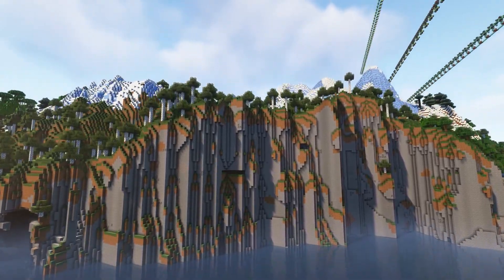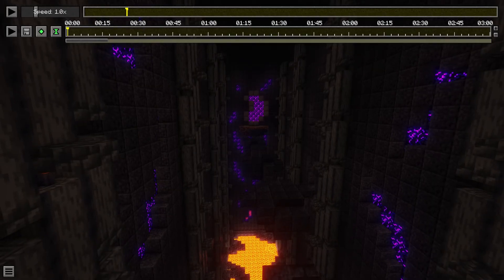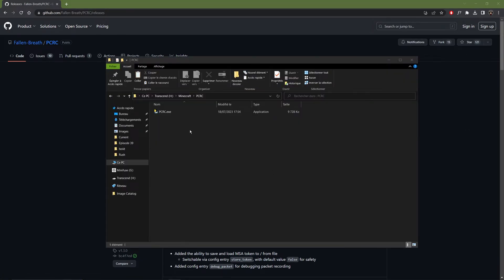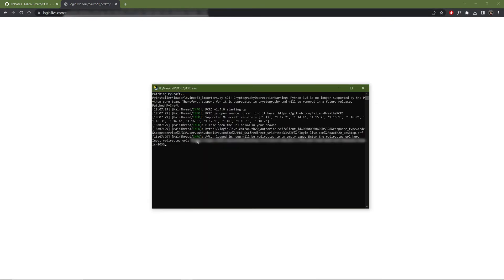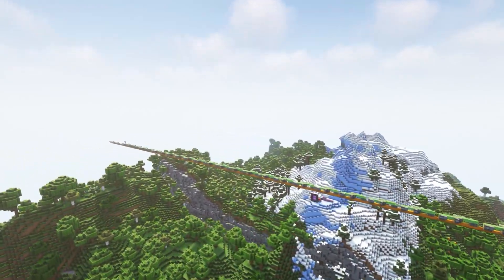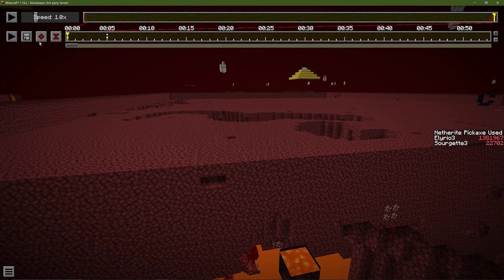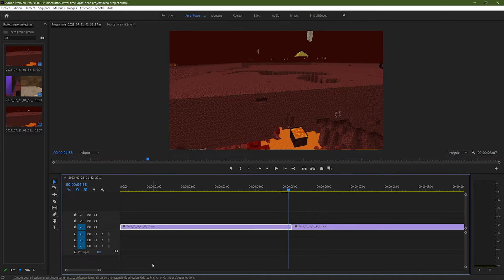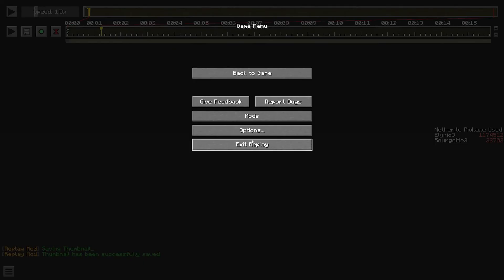How To Make Large Scale Time Lapses | Replay Mod Tutorial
Welcome to this new tutorial video. Today I'm going to show you how to do large scale time lapses using some of the things that I learned while making time lapses during the last 2,5 years.
I'm will start by giving some general tips and then talk about the PCRC program and the Bobby mod and how to use those to record time lapses of large builds or machines. I will give a tutorial on how to use the PCRC mod. How to disable the daylight cycle client side. And finally I will show you how to assemble replay files together to create one long clip.

I play Minecraft Java Edition version 1.18.2 and I use the Complementary shaders.

0:00 Intro
0:35 1 - Overview of the Replay Mod
1:47 2 - General tips of time lapses
4:10 3 - Make large scale time lapses
4:42 PCRC Tutorial
8:01 Record using PCRC
8:43 Edit large scale time lapses
10:19 Disable the daylight Cycle
11:08 Using Bobby for bigger render distances
12:16 Assemble replays together
16:12 Assemble a lot of replays together
18:10 Outro